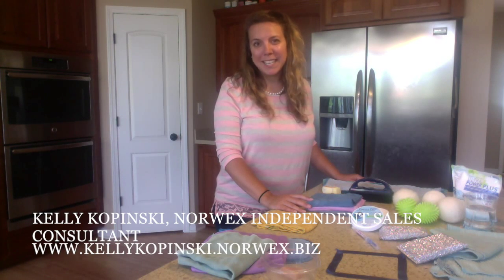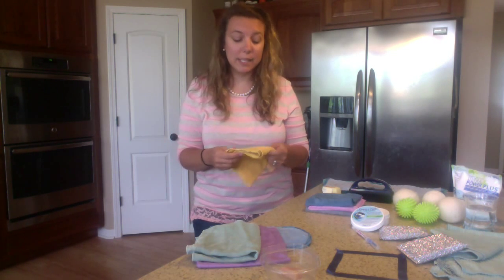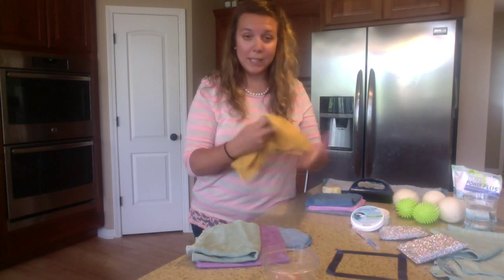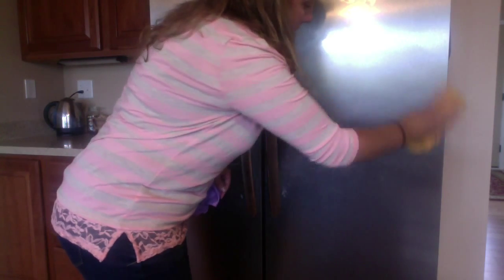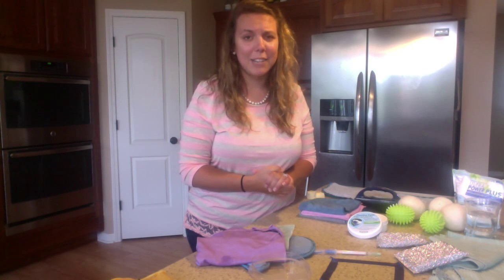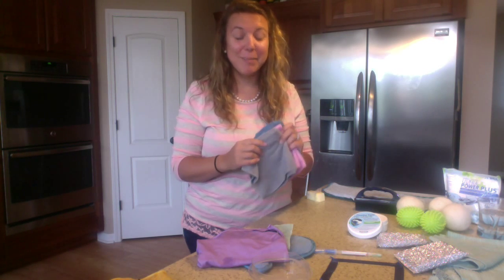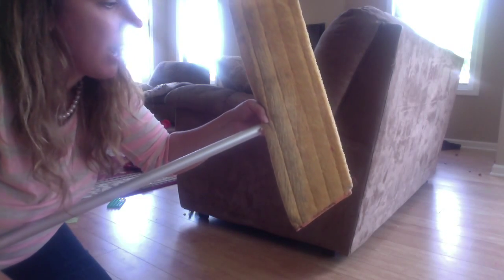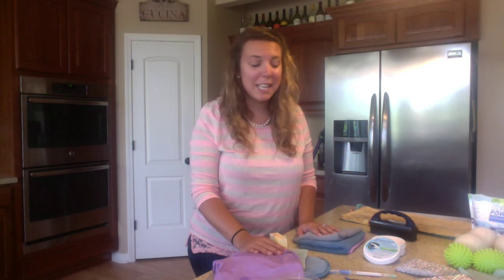Norwex Overview & Top Products